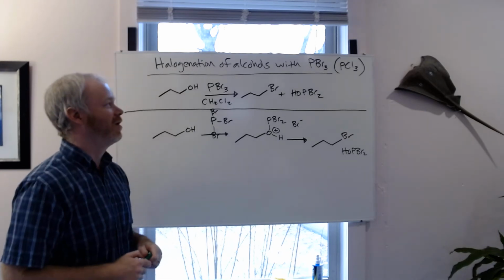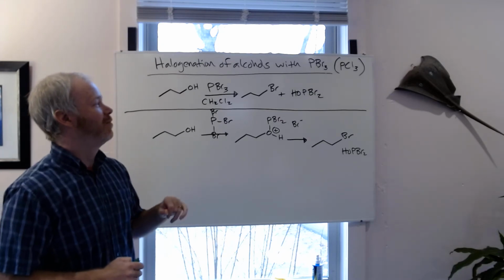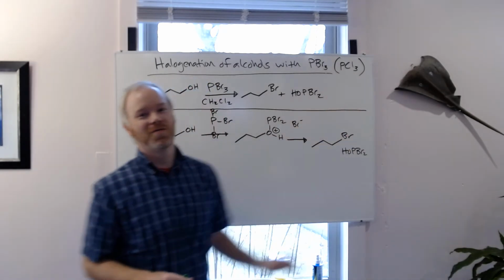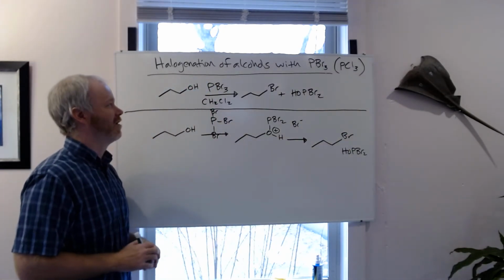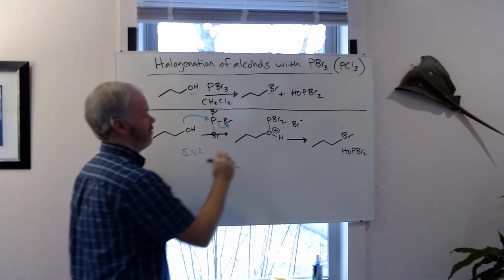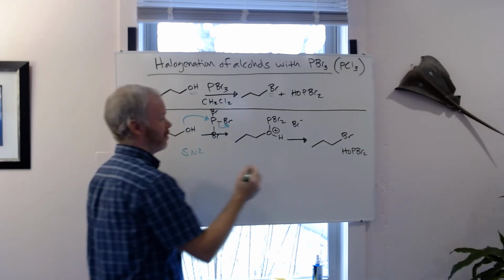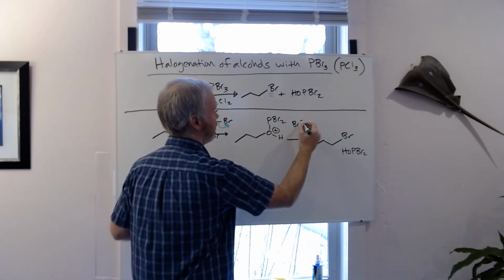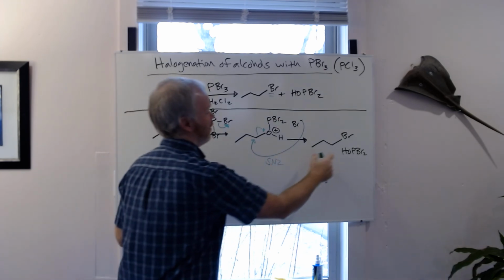Halogenation of Alcohols Mechanism with PBr3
A quick look at the mechanism for this reaction